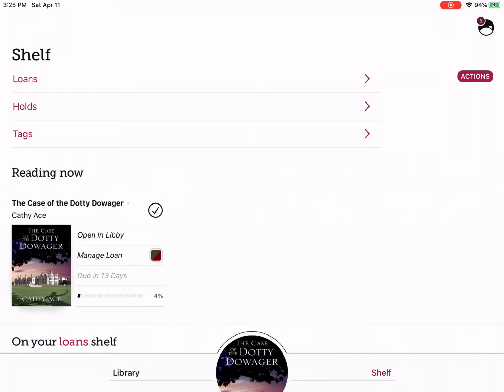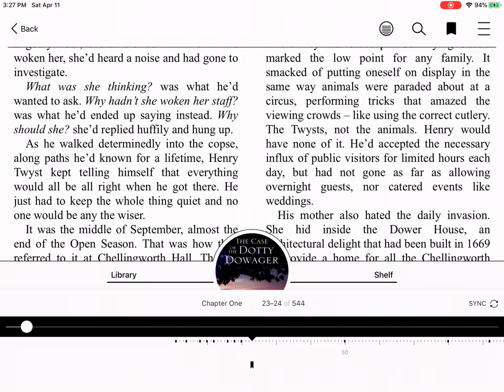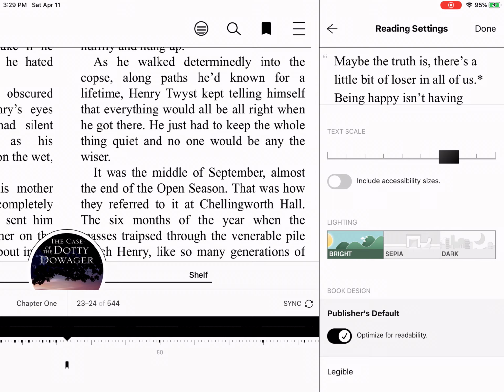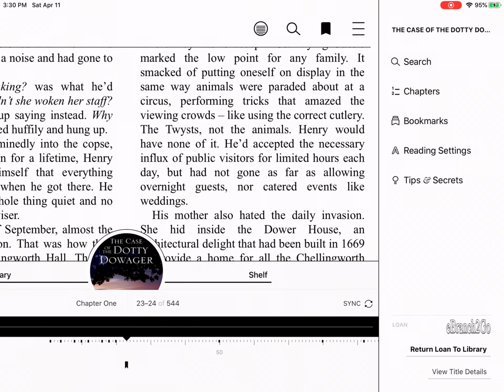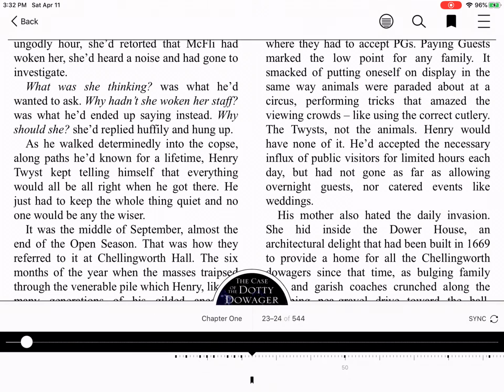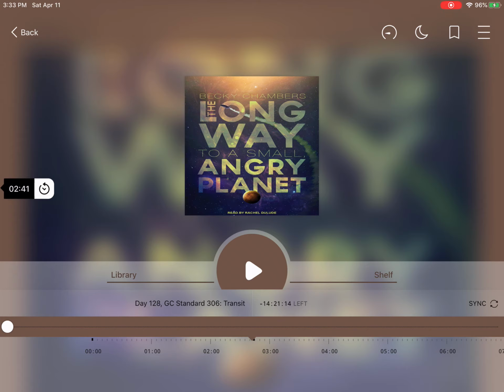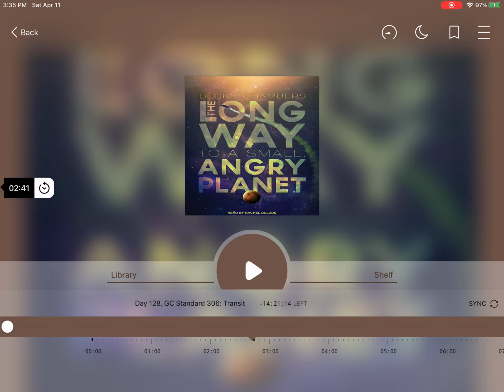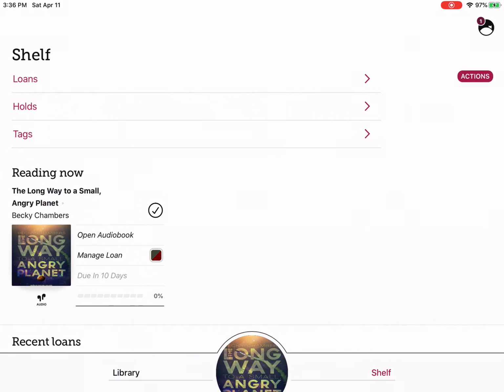Wyalusing Library - Reading and Listening to Books in Libby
Learn more about how to read or listen to the books you borrowed in Libby